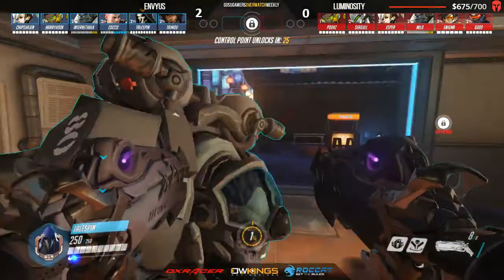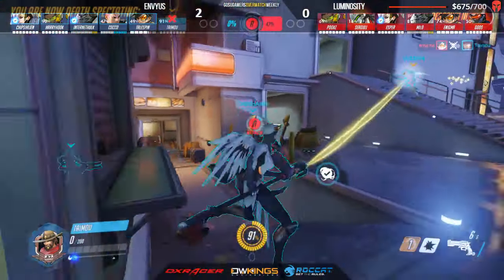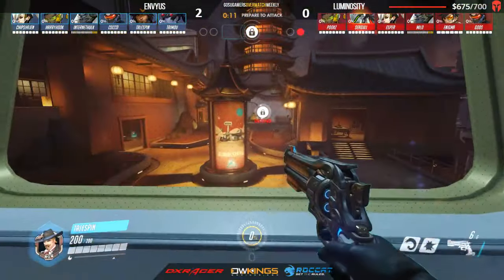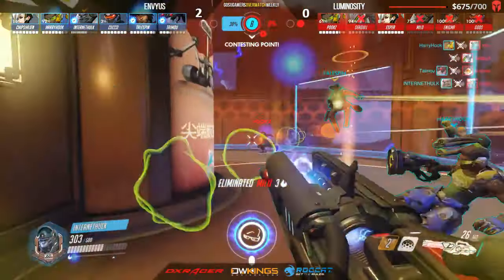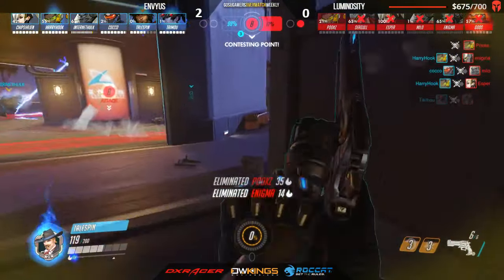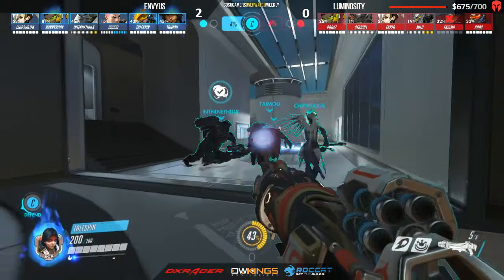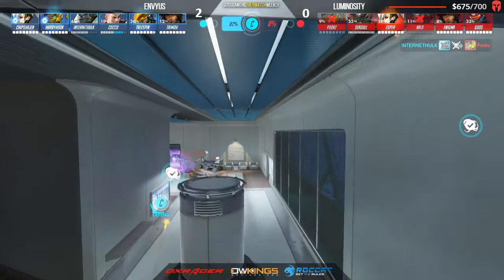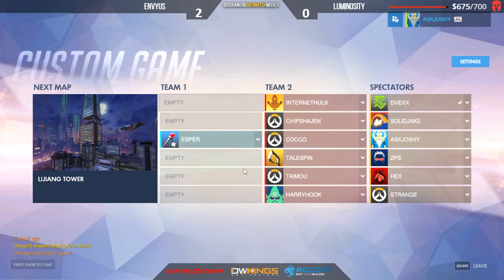EnVyUs vs Luminosity Game 3 - GosuGamers NA Weekly #12 - Overwatch Tournament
EnVyUs (Talespin, INTERNETHULK, Taimou, cocco, chipshajen, HarryHook) vs Luminosity Gaming (Seagull, Milo, Enigma, Gods, Esper, Pookz) Game 3 of the GosuGamers North America (NA) Weekly #12 finals. This Overwatch tournament runs every Sunday.